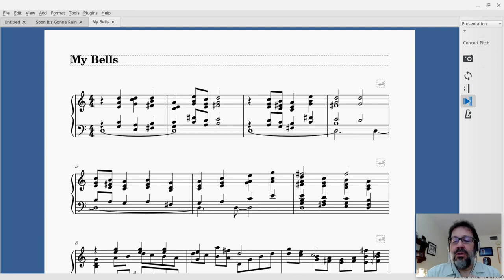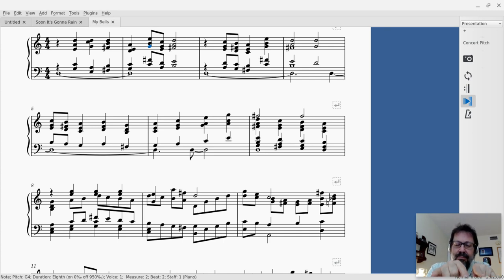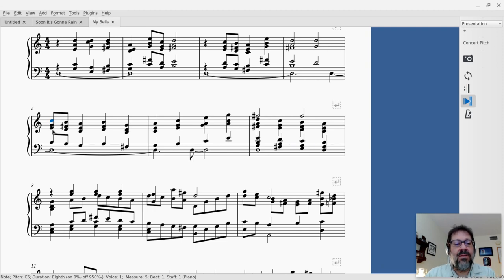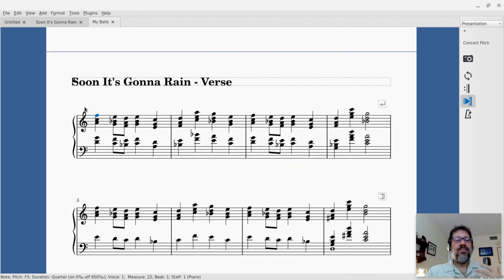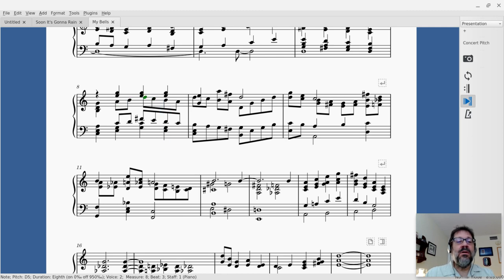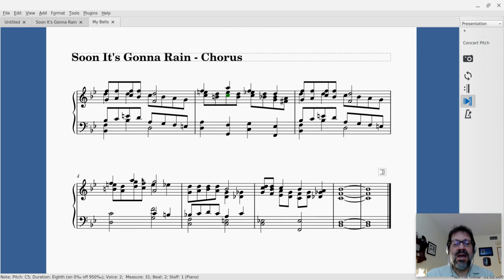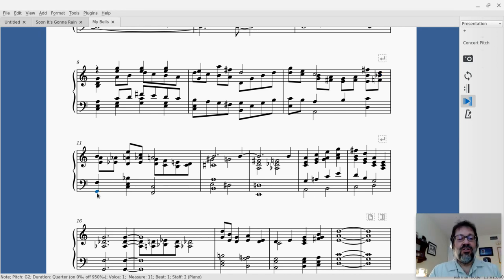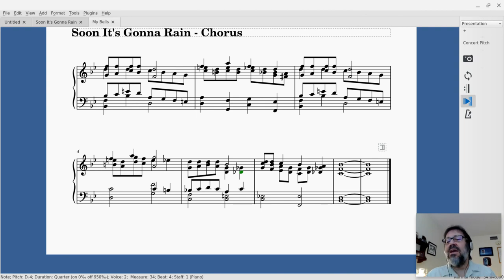Demo: My Bells / Soon It's Gonna Rain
A demonstration of "model composition" using techniques borrowed from Bill Evans' "My Bells" and applied to my own version of "Soon It's Gonna Rain" from "The Fantasticks" (Harvey Schmidt / Tom Jones).

This in a shorter version of a more in-depth  study that is available in the All-Access Members area of the Mastering MuseScore Community.  For more information on the community, see: